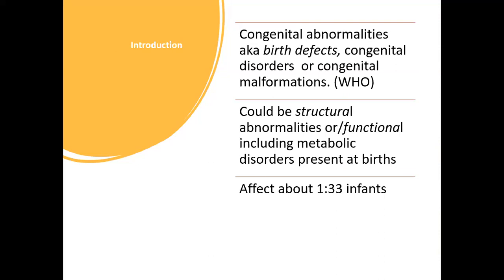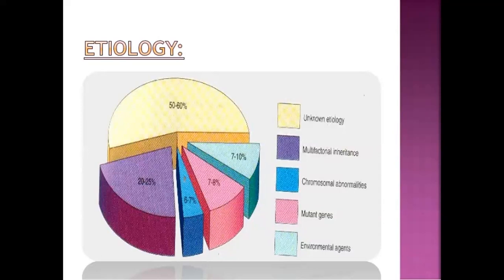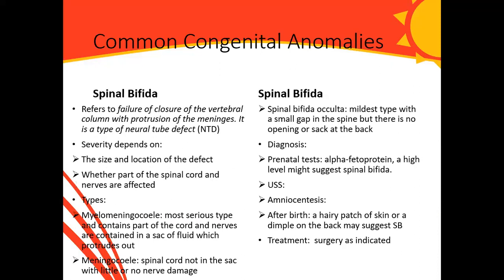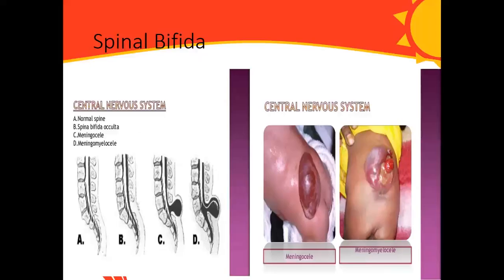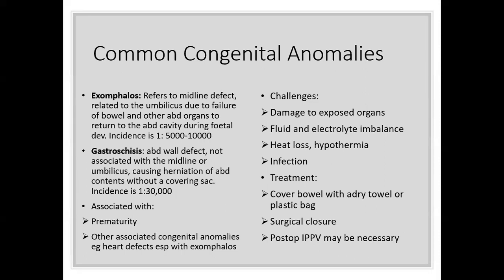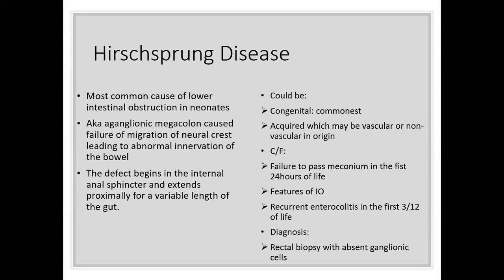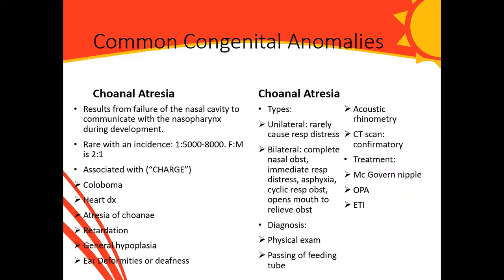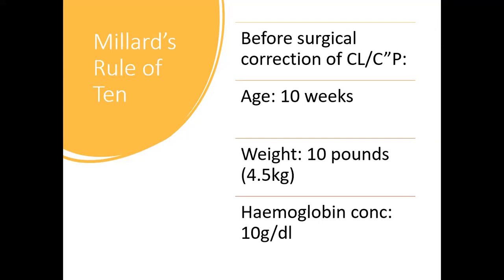Overview of congenital abnormalities